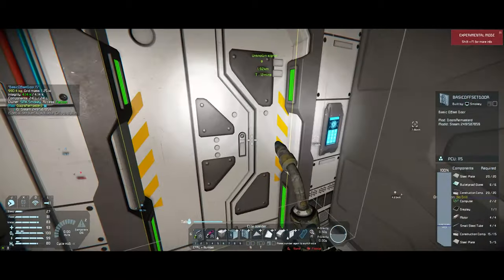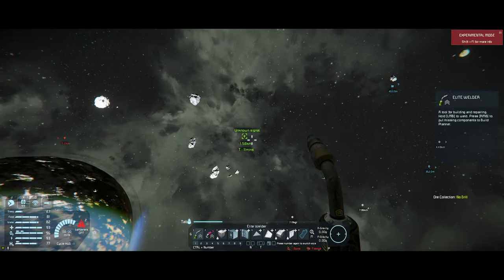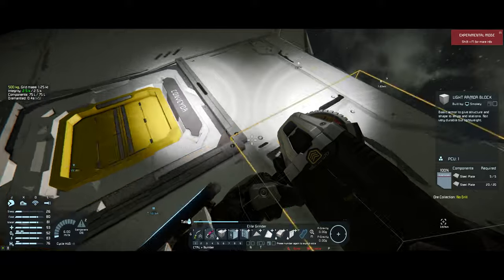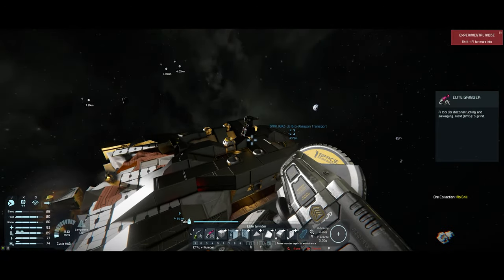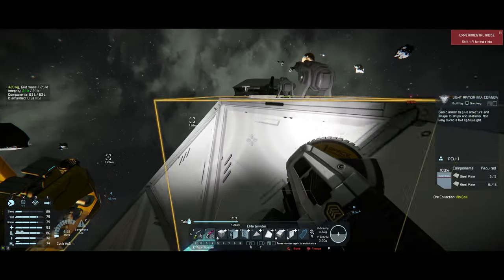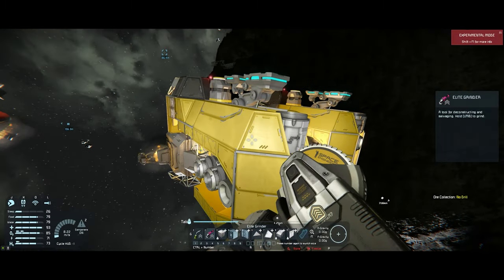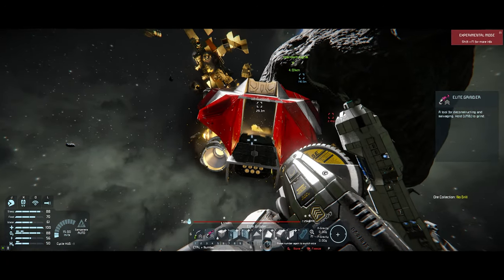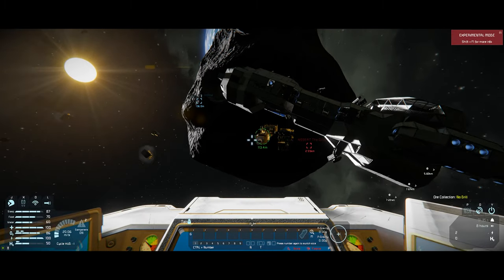Docking Port Has Begun | Soloish Survival | Space Engineers Episode 06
A Soloish Gameplay of Space Engineers

Slowly get our stuff together...

Space Engineers Gameplay
space engineers warfare
Space Engineers new
Combat
ai npc

This brand new space engineers series is a rover salvage only series. There are a few (alot) of space engineer mods in this world from simple quality of life mods and decoration mods to game changing mods like MES mod, Abandoned settlements mod etc...